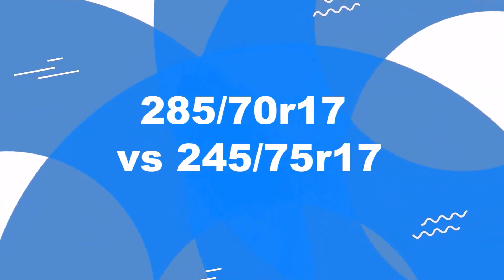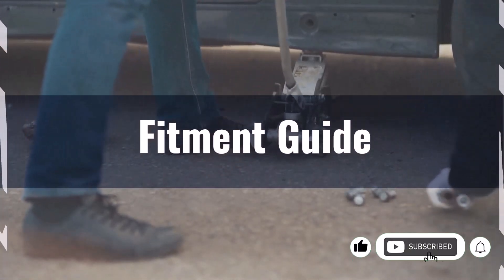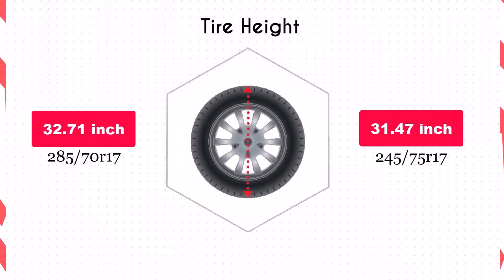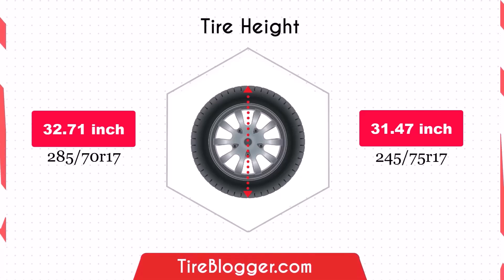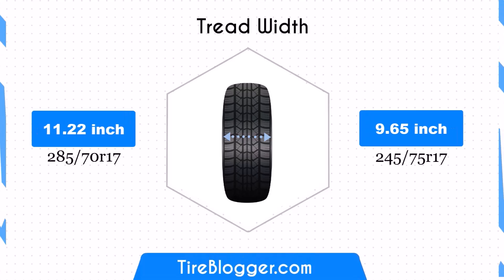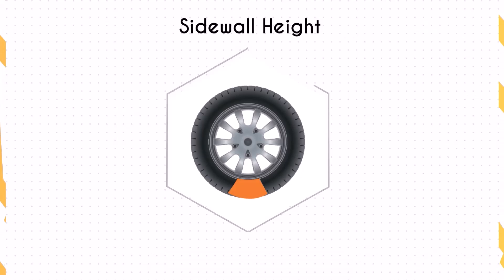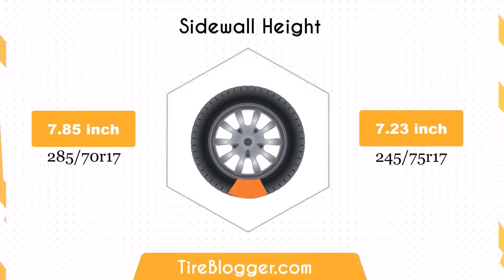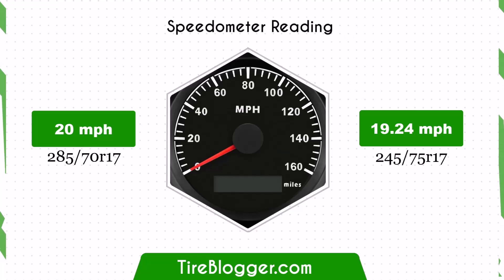Tire Size 285/70r17 vs 245/75r17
Dive into this comprehensive analysis of 285/70r17 vs 245/75r17, which covering fitment, dimensions, efficiency, and off-road performance aspects.

Our expert observations provide valuable insights for your 4x4 upgrade. See visual comparisons and real-world examples to understand the impact of each size.